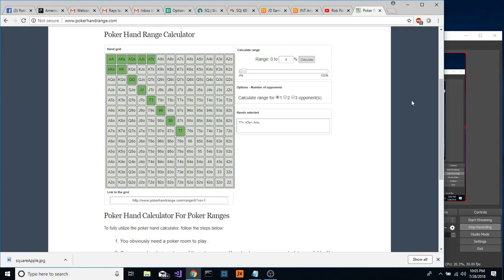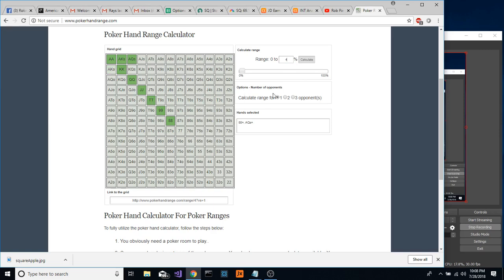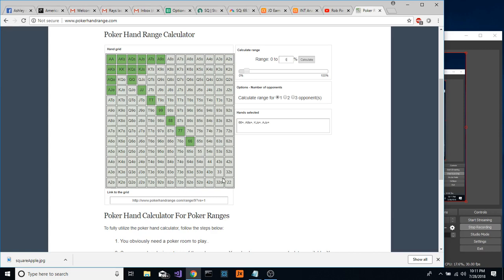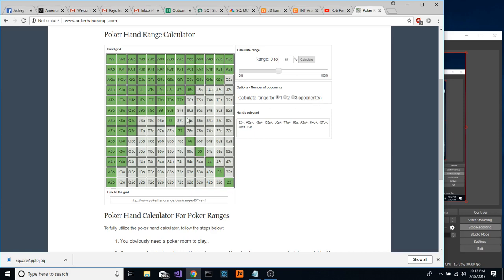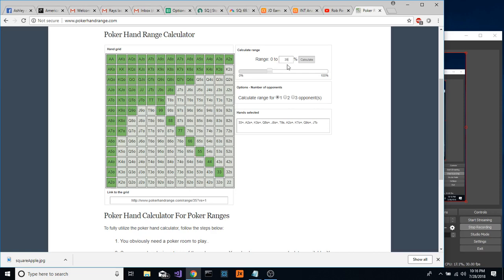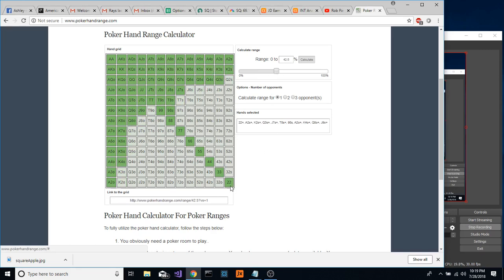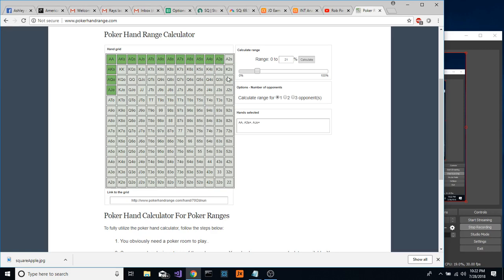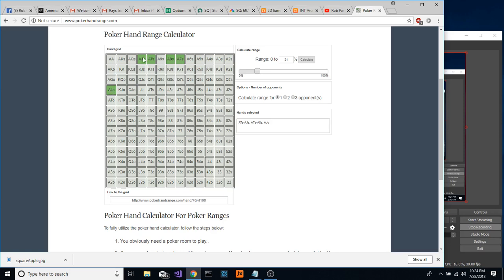Basics, How to use a Poker Hand Range Calculator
Ara's Stock Investing YouTube Channel:
RozarasInvestments